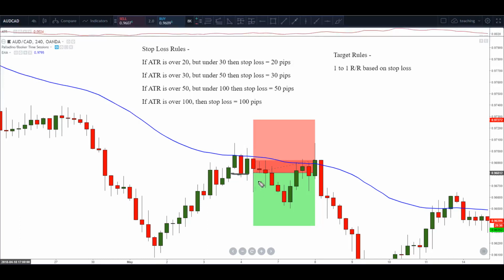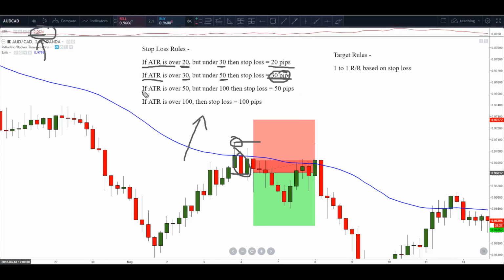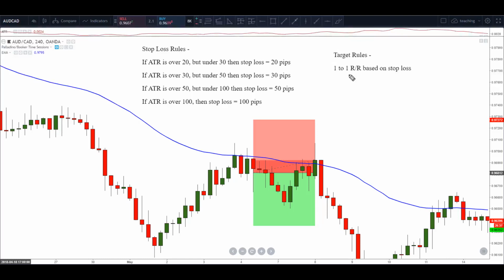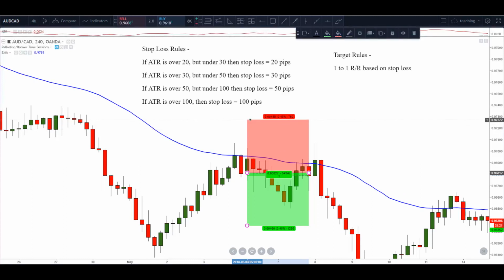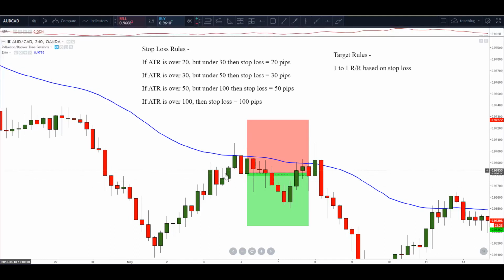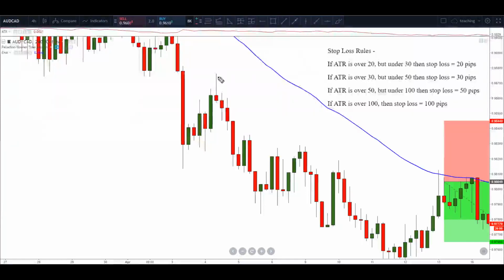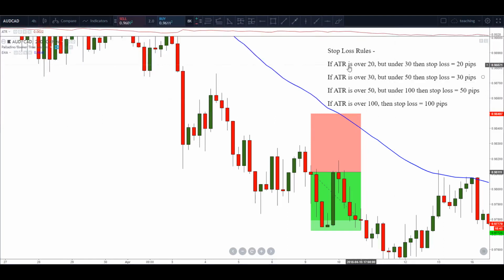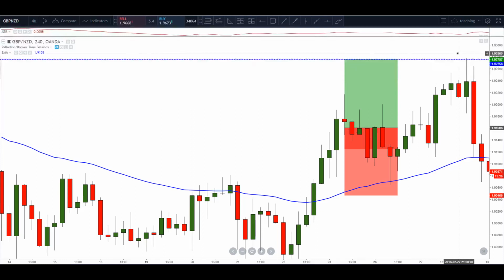E2L4 Pullback Strategy Stops and Targets